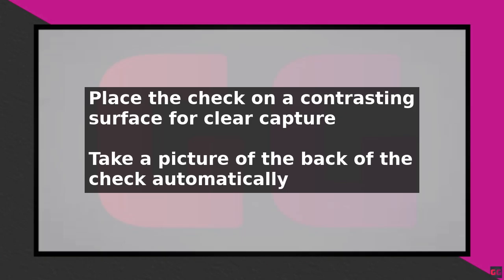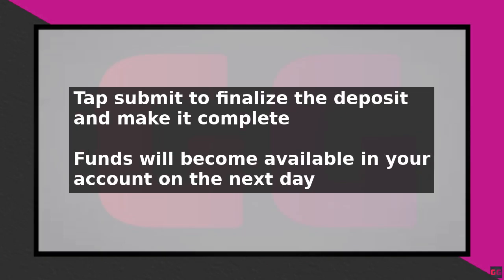How To Deposit Paper Check Using Wells Fargo App Mobile Check Deposit (2025)